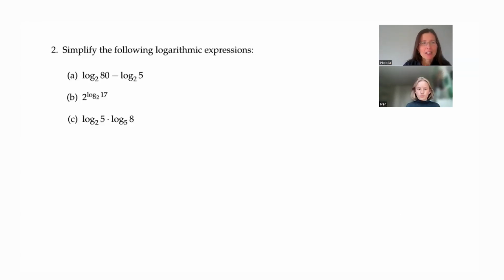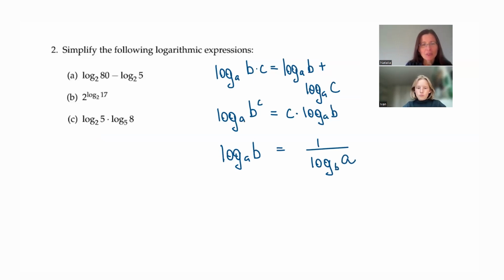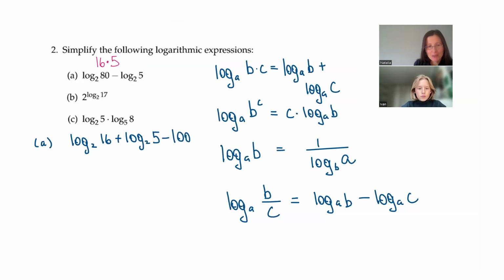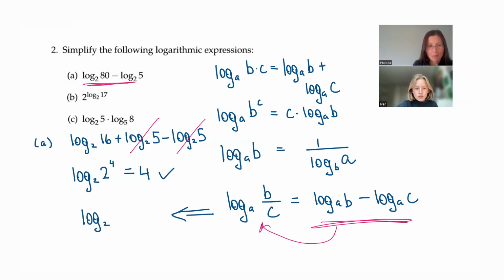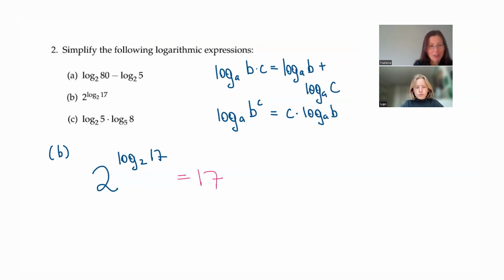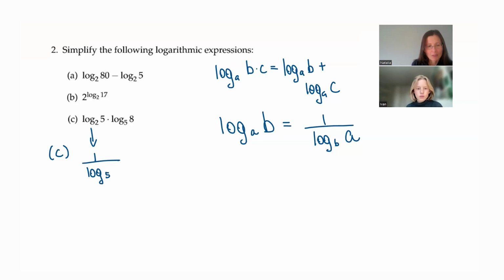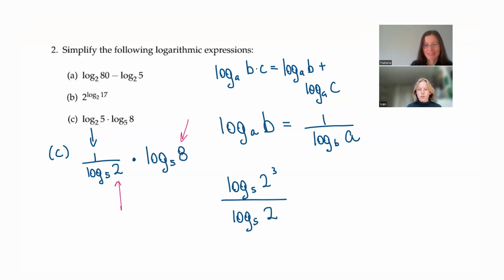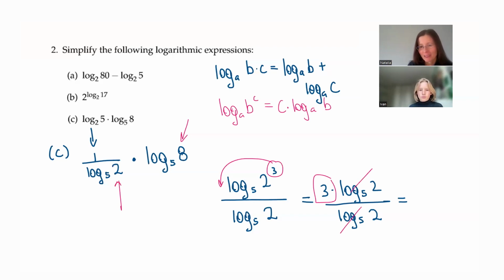Logarithms: simplify, subtract, multiply, change base and other rules.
Simplify Logarithms, review product and quotient rules, change of base and a definition of a logarithm. Learn a step-by-step approach to working with logarithms.

Review prerequisites and unlock your calculus potential!
and get PDFs of these and other problems to prepare for your calculus course.

From foundational concepts to advanced strategies, we've got everything you need to start strong and ace your calculus class. Our videos and I Aced Calculus Flashcards app are here to help you prepare for and master calculus!